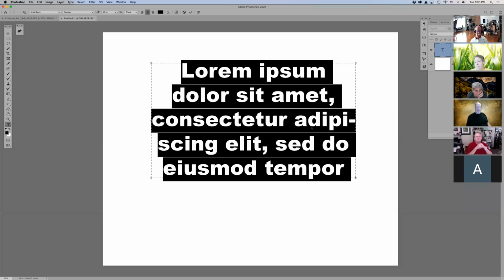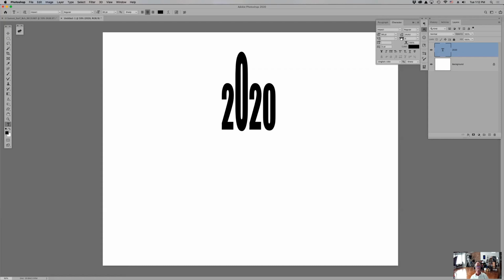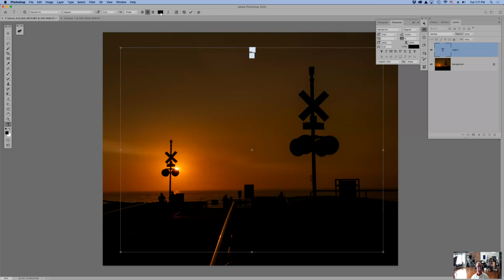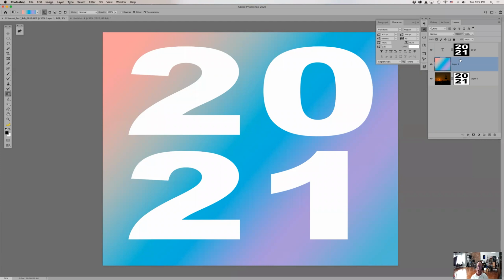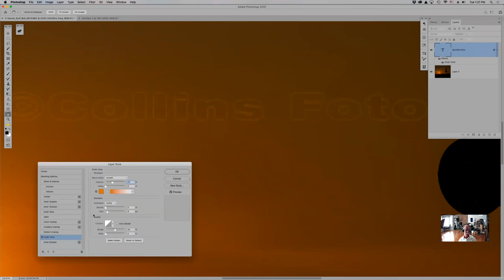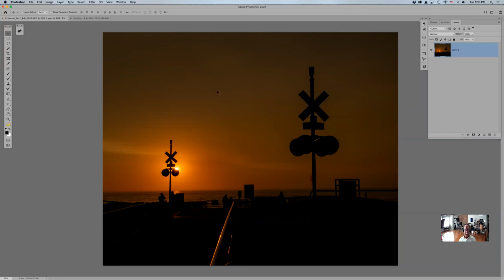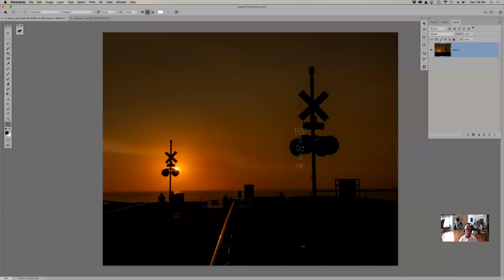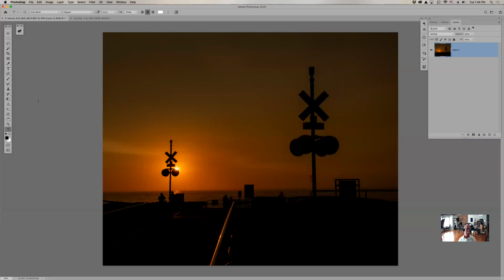Type Tool in Photoshop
Learn secrets of the Type Tool in Photoshop